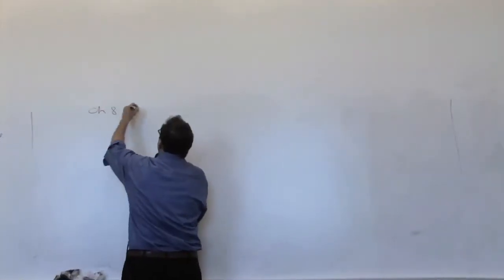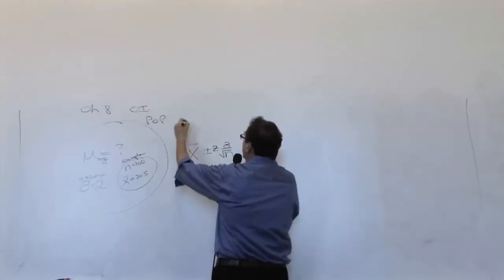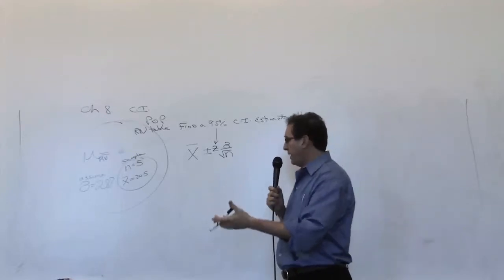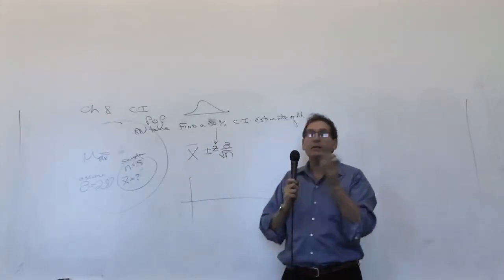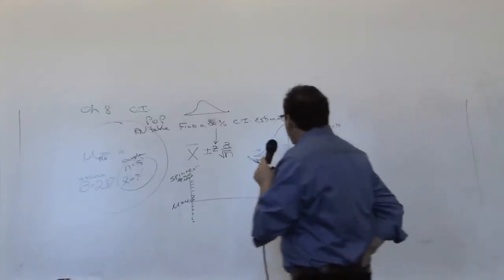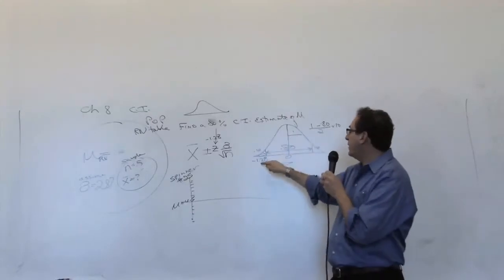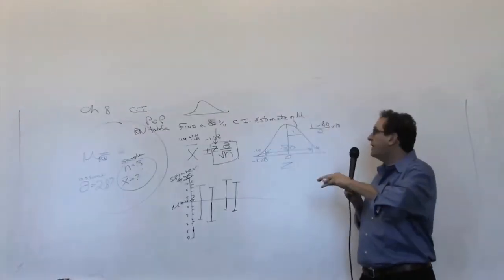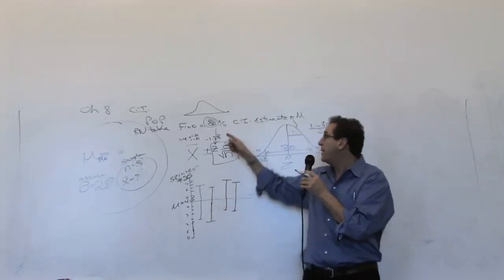Chapter 08: Confidence Intervals Spinner #25 [1of2]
Chapter 8: Confidence Intervals Spinner #25
Worked example; Interpretation of '80% confident'